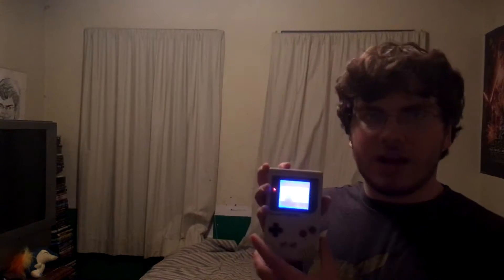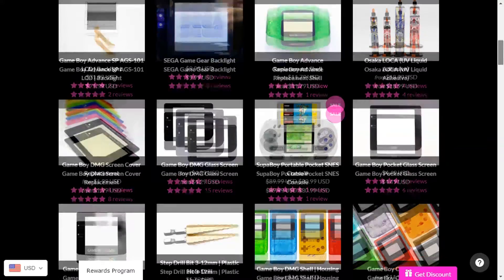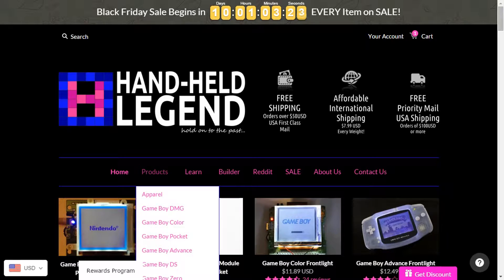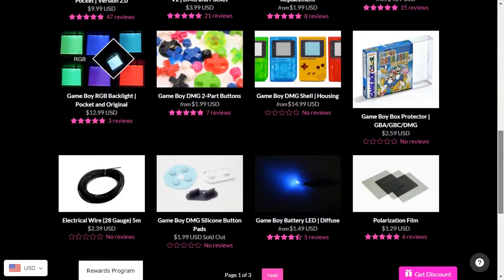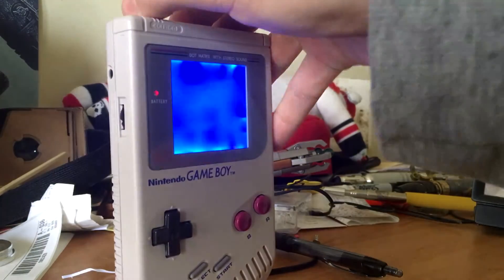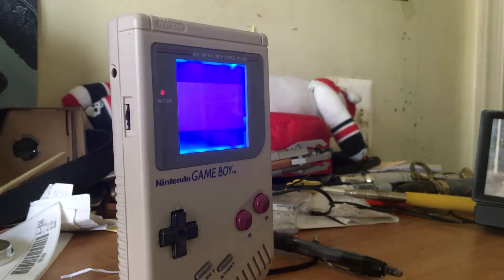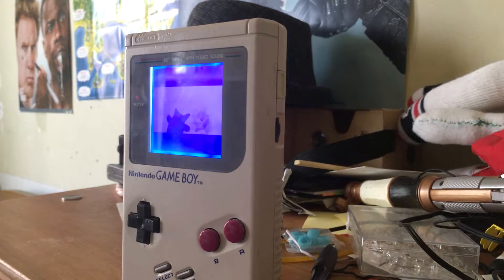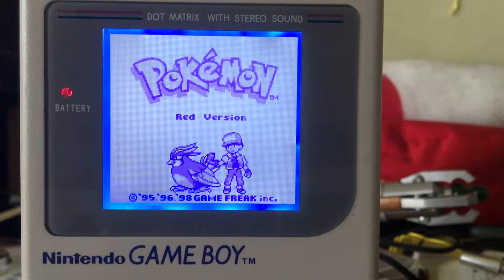Original GameBoy DMG Backlight Modded Review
My album "Frankenstein Monster"

This is a review of an Original DMG GameBoy that was modded to have a back light and bivert module to make the experience better when you play; this also gives you a nostalgic sense, too, because of the nostalgia of the GameBoy itself.